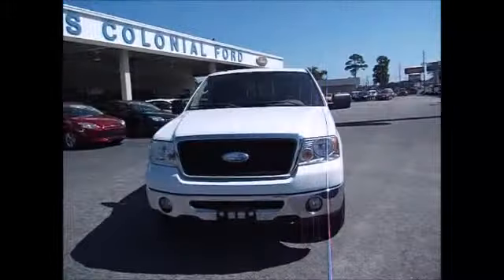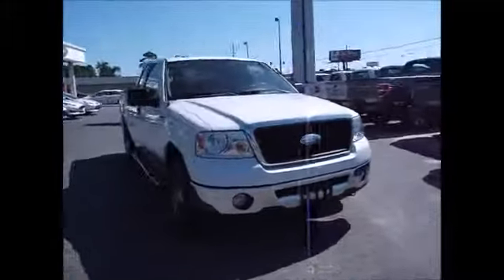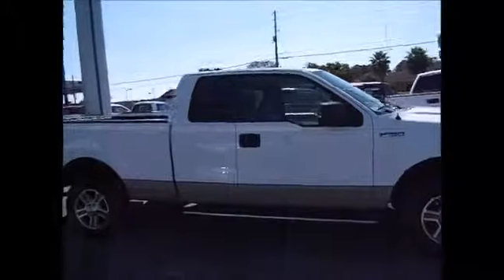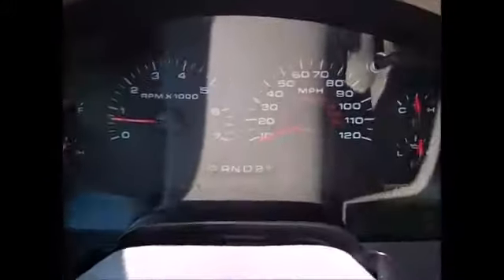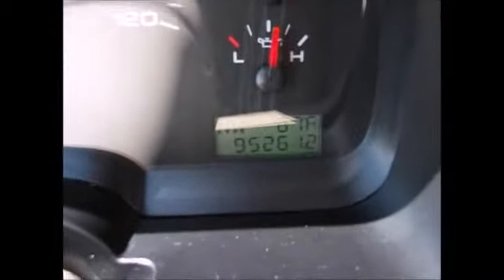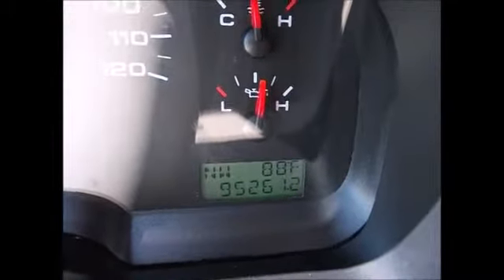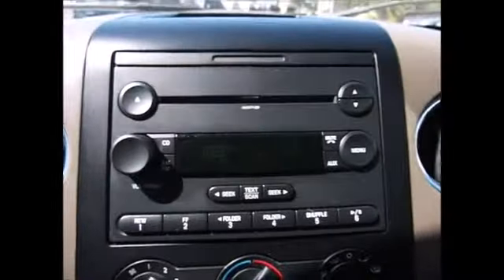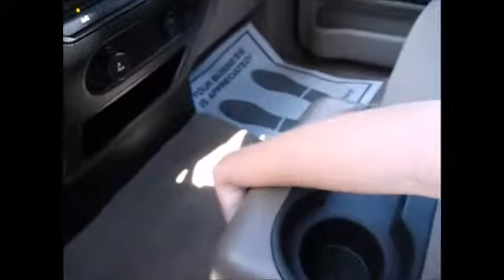2007 Ford F-150